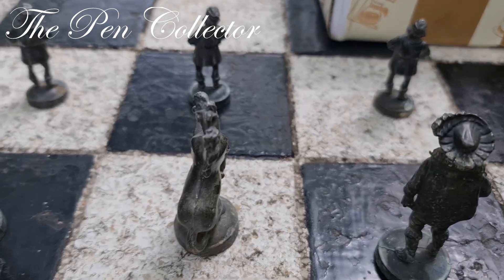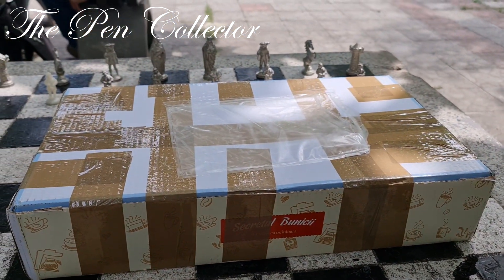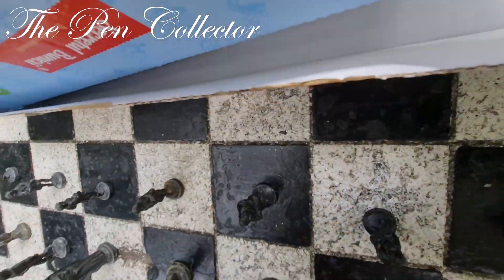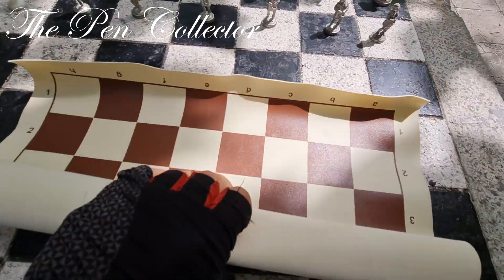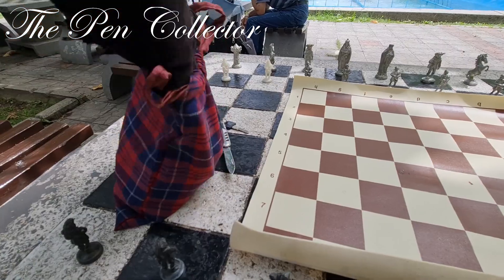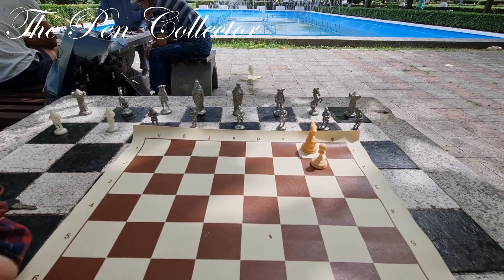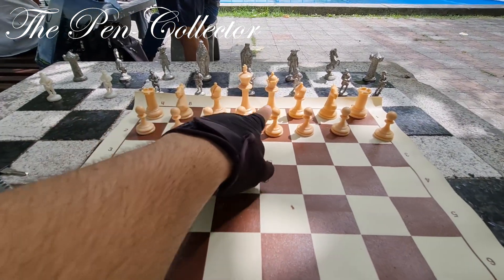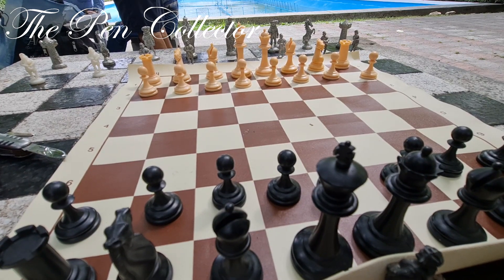UNBOXING Chess Set in the Park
This video contains just a unboxing of some big chess pieces.